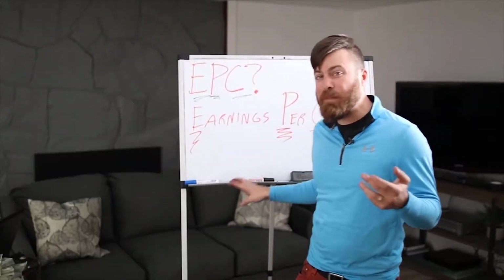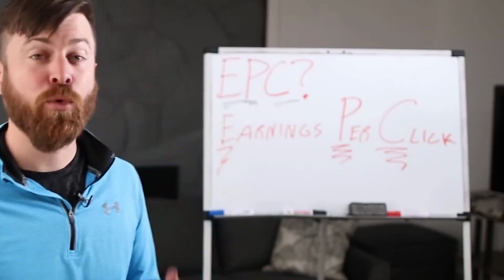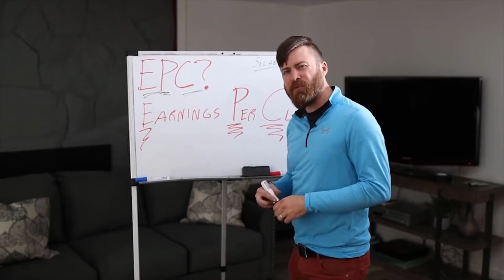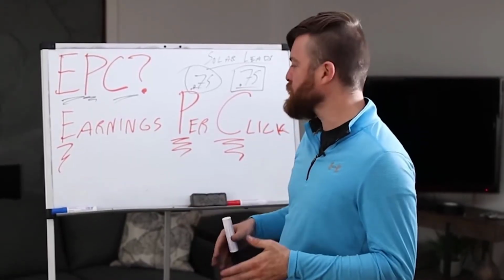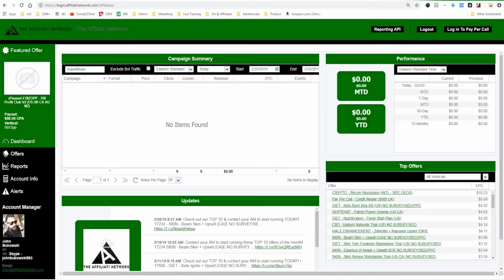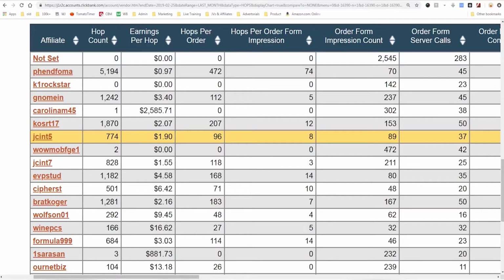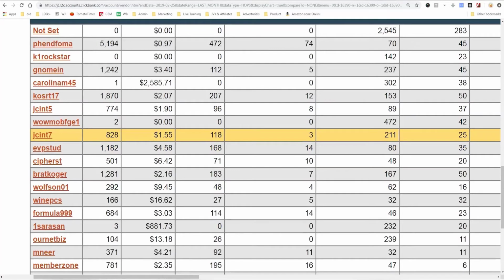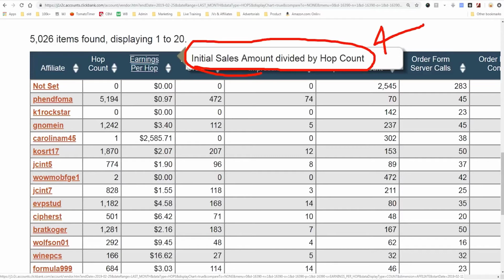What EPC in Clickbank? What is it?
Please note that some of the links above are affiliate links, and at no additional cost to you, I will earn a commission if you decide to make a purchase after clicking through the link. Please understand that I have experienced all of these companies, and I recommend them because they are helpful and useful, not because of the small commissions I make if you decide to buy something through my links. Please do not spend any money on these products unless you feel you need them or that they will help you achieve your goals.